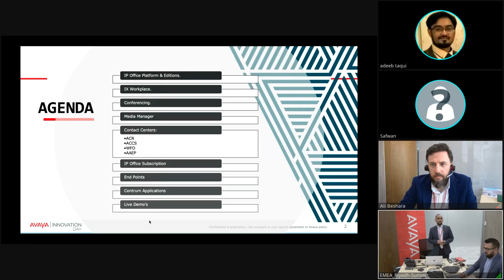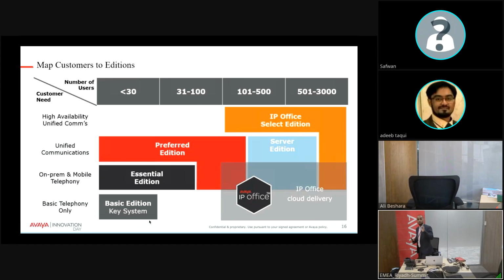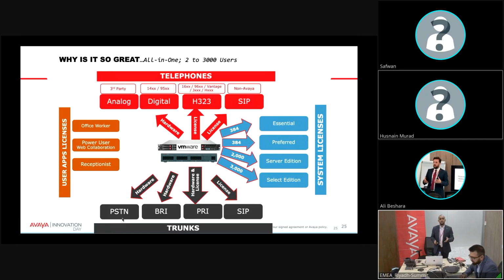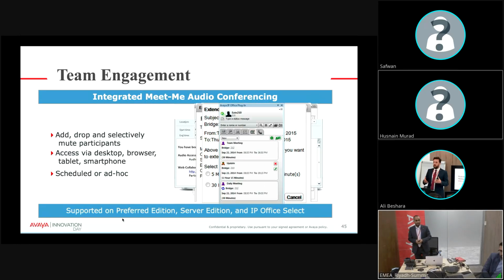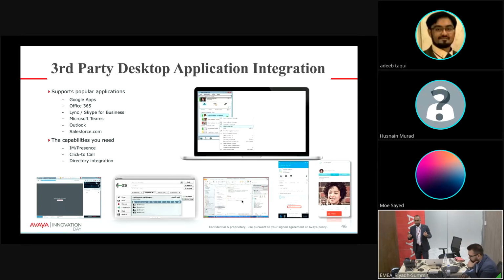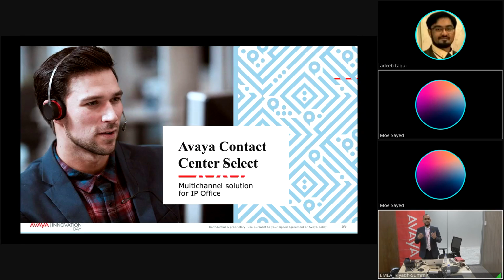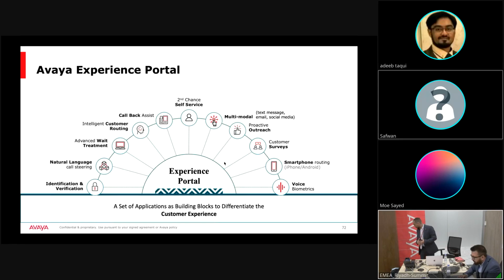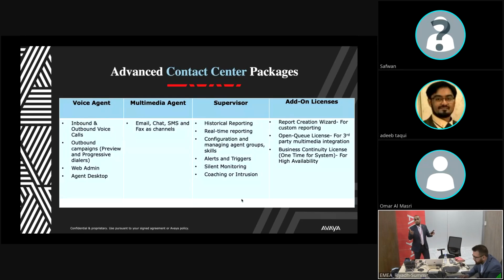Avaya CCaaS & UCaaS Solutions KSA Partners English Speaking Part1 23FEB2021